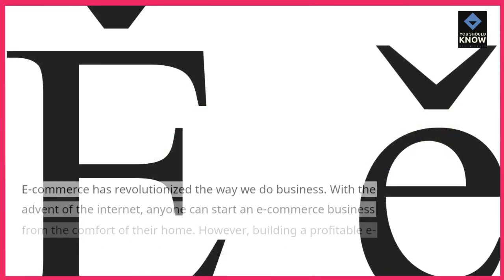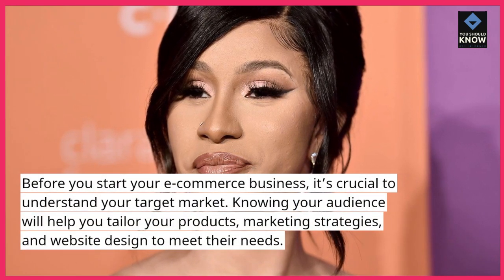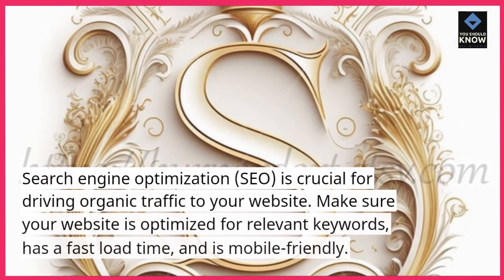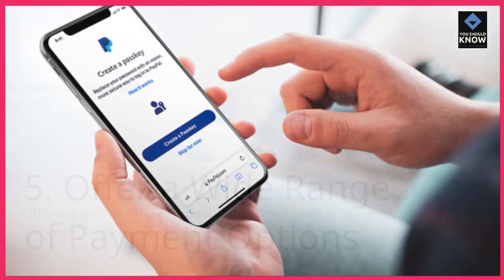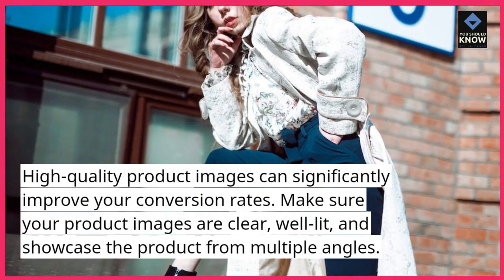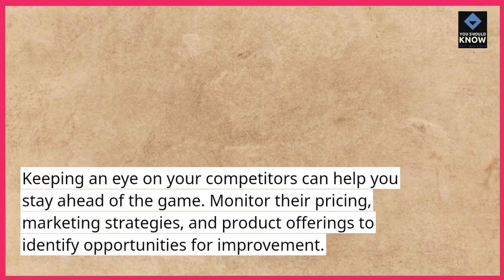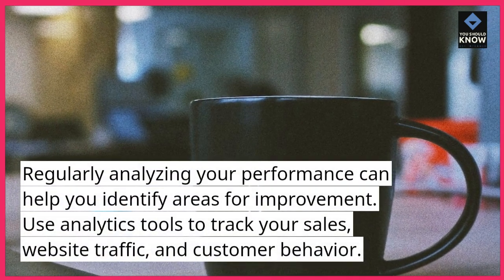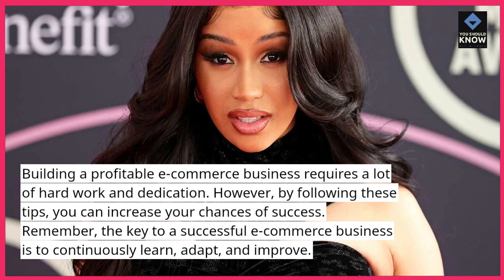Top 10 Tips for Building a Profitable E Commerce Business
Build a successful e-commerce business with these top 10 tips covering product selection, marketing strategies, customer service, and optimization techniques.